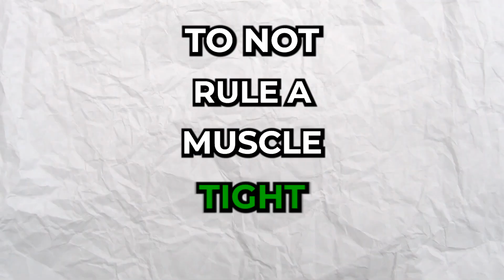How This Hip Flexion Strategy Improves Patients Results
Hip Flexion is a major part of any lower extremity assessment. However, it's usually utilized to determine if muscles are "tight." Instead, when you dive a bit deeper, you begin to see how much information can be learned from this simple, yet powerful test!
00:00 Introduction
2:09 3D Assessment
4:09 Phase One
5:32 Phase Two
7:43 Phase Three
8:43 Summary